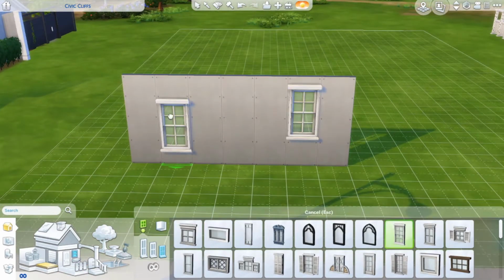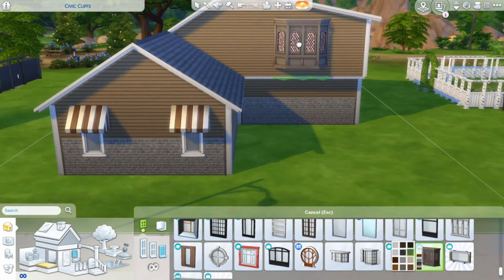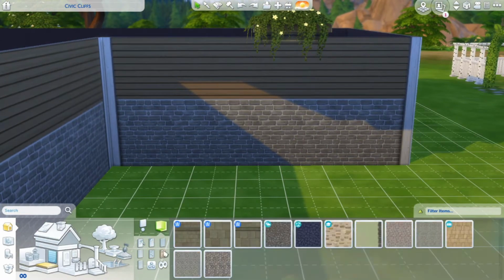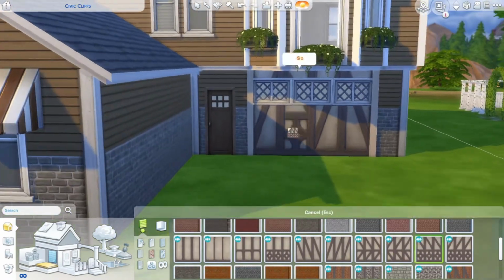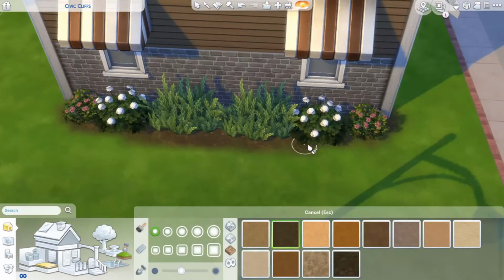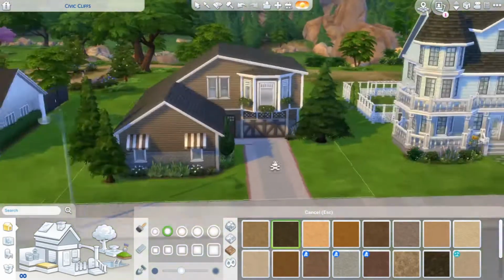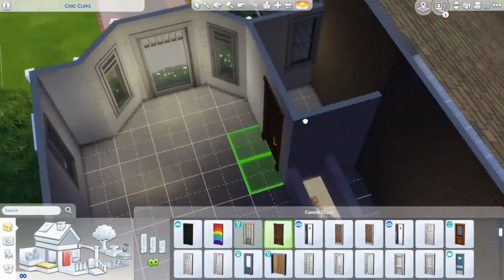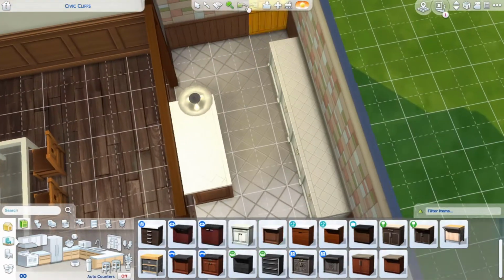Old Fashion Brown Suburban House // Sims 4: Speed Build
I decided to try to build this brown house in the Sims 4. To me, it looks like an old fashion style! It is a traditional home like my usual style. It has 2 bedrooms and 2 bathrooms :)

*FOLLOW ME*
►Sims 4 Gallery: Mackintoshes ►Instagram: @maxintoshes